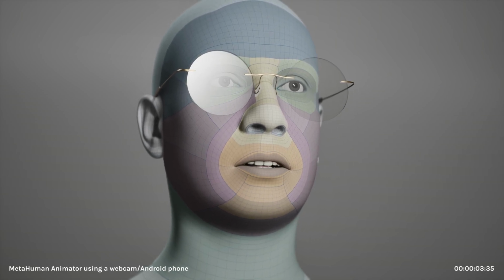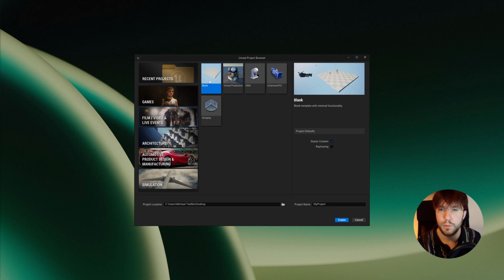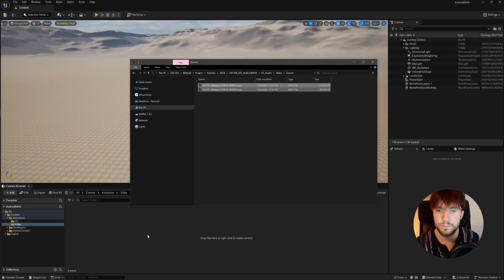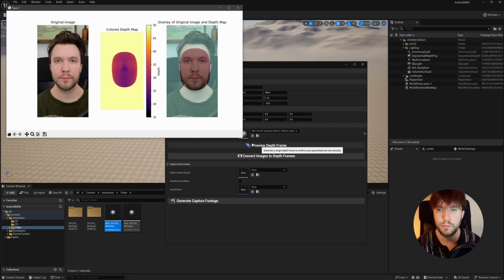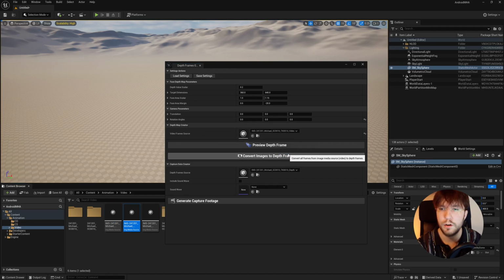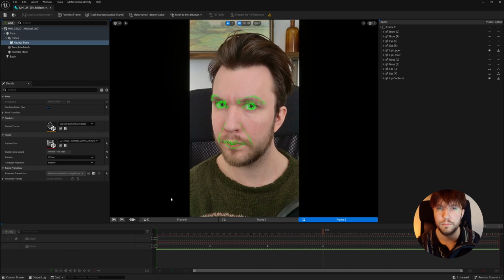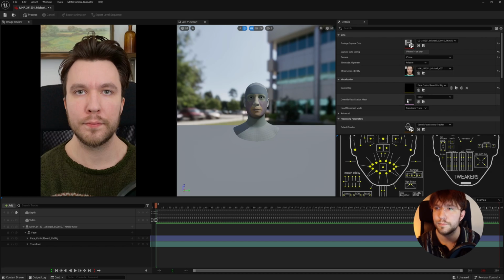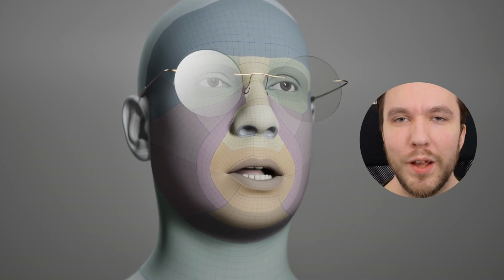MetaHuman Animator for ANDROID and WEBCAM is finally here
Finally, you can use MetaHuman Animator in Unreal Engine 5.4 or higher without needing an iPhone or expensive head-mounted stereo cameras! In this video, I showcase a $20 plugin for Unreal Engine 5 (compatible with versions 5.4, 5.5, or higher) that lets you capture face animations using Android, webcams, or any video source. With ML-generated depth frames, the process is simple and accessible.

Interested in upgrading your setup? The Rokoko Headcam works perfectly as a capture source for this plugin!

Perfect for creators who want to bring MetaHumans to life on a budget!

00:00 - MetaHuman Animator using Android/webcam
00:40 - Plugin setup
01:23 - Project setup
02:29 - Create MetaHuman Animator face capture using webcam
08:49 - Preview the final animation
09:29 - What you've learned in this video

My journey into animation began brick by brick. As a child, my brothers and I spent countless hours crafting elaborate LEGO worlds and bringing them to life through stop-motion films captured on our dad's DV camcorder.  This wasn't just playtime; it was the spark that ignited my passion for storytelling and the magic of animation.

Witnessing my older brother delve into the world of creative arts further fueled my ambitions. Inspired by his path, I took a leap of faith and pursued the same, even in the face of some uncertainty.  Today, that childhood fascination has blossomed into a fulfilling career (or ongoing pursuit) in animation, where I continue to bring stories and characters to life, one frame at a time.